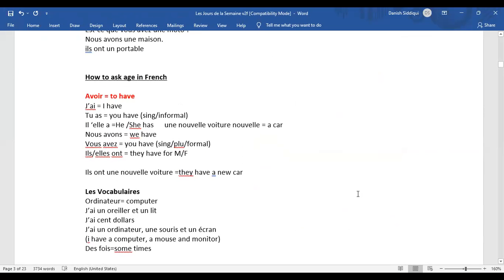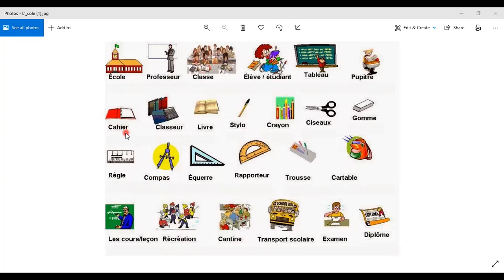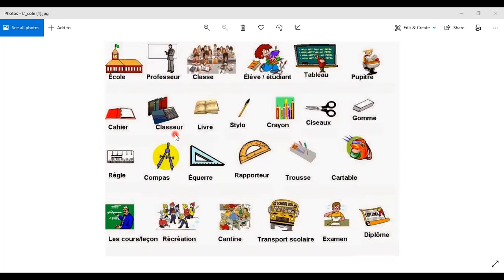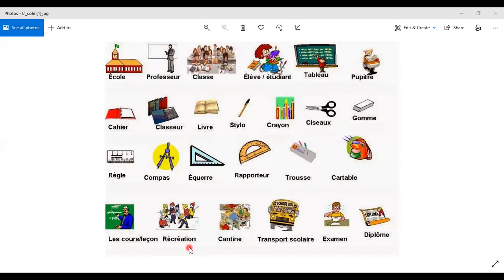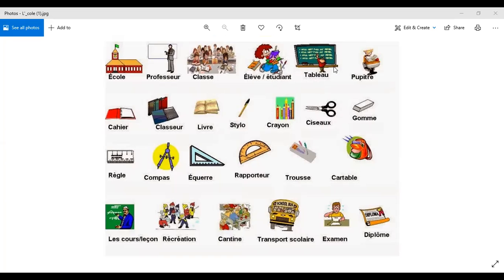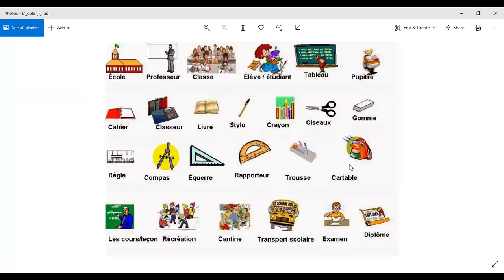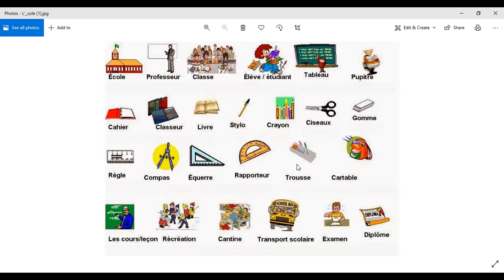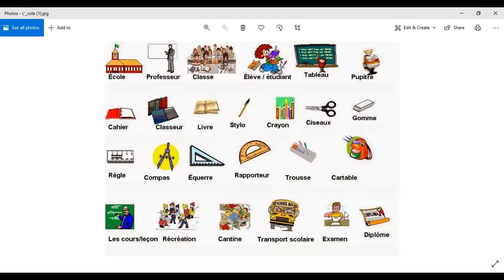Lesaffairesdel’école/ les fournitures scolaires. SchoolStationeryinFrench EnglishUrduHindi LFD.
Lesaffairesdel’école / les fournitures scolaires. SchoolStationeryinFrench EnglishUrduHindi] LFD. Learn French with accurate French pronunciation with teacher of eighteen years experienced in spoken, communication and written. Preparation for TEF Canada, DELF DALF and other related courses. Online classes are available.